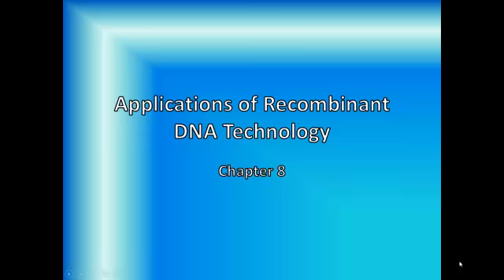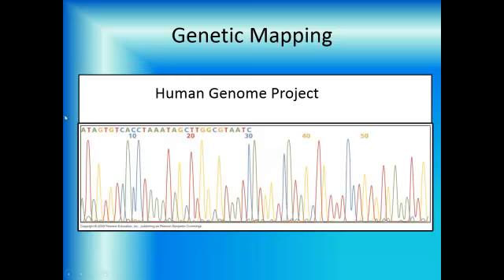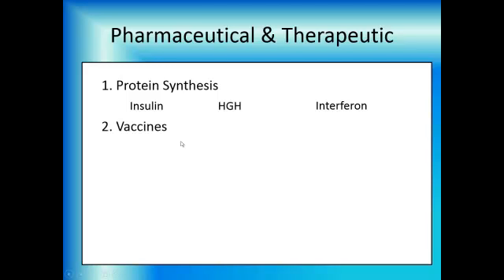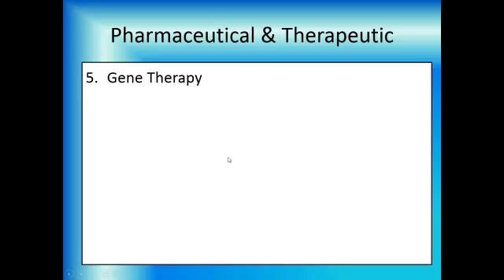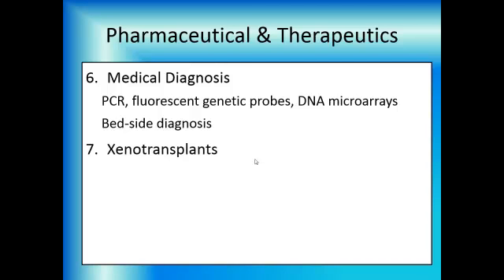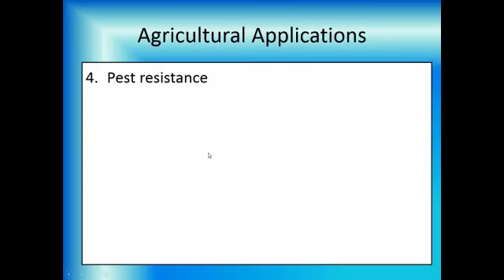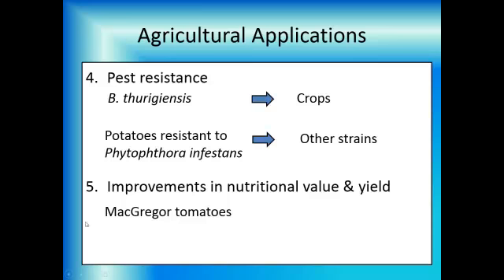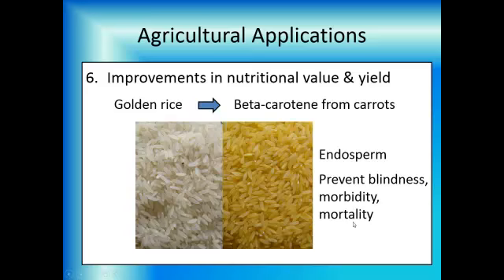B250 C8 Topic 8 4 Recomb Applications